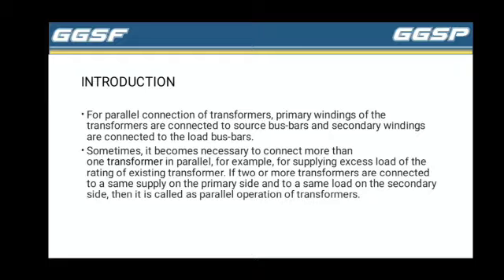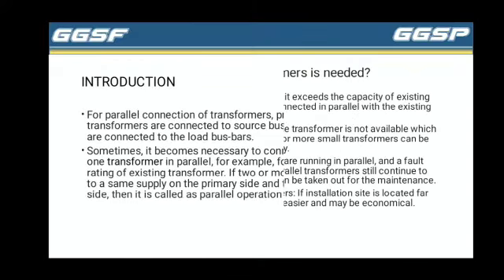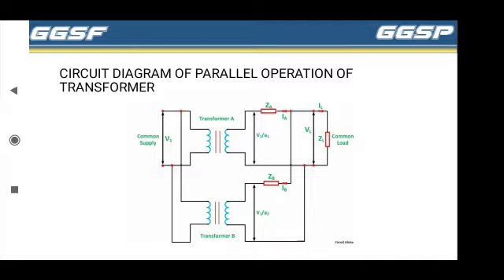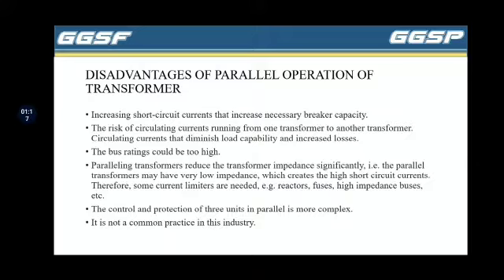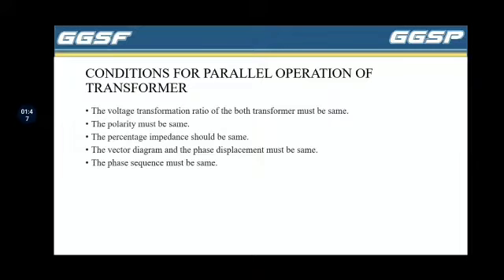CNE MICROPROJECT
Video from Ritesh Padwal❤️
Parallel operation of two small single phase        transformer.
Tanmay shinde(50)
Ritesh padwal(55)
Tushar bhamare(62)